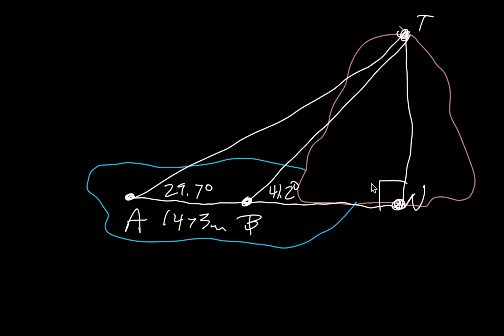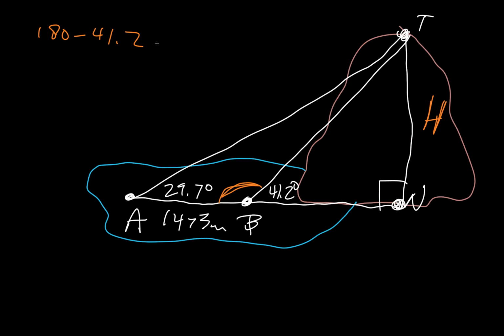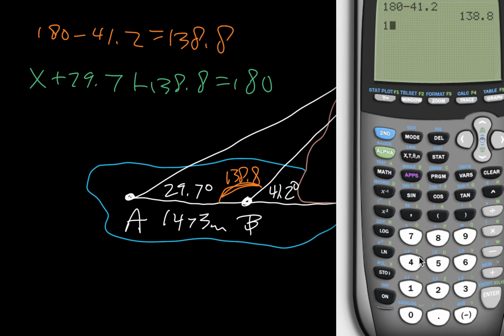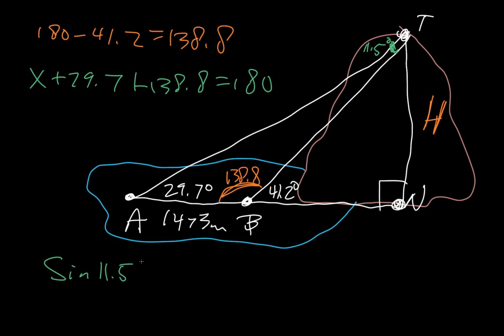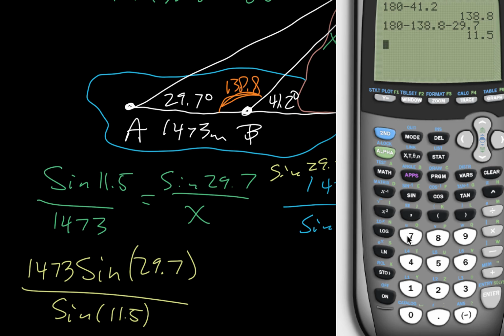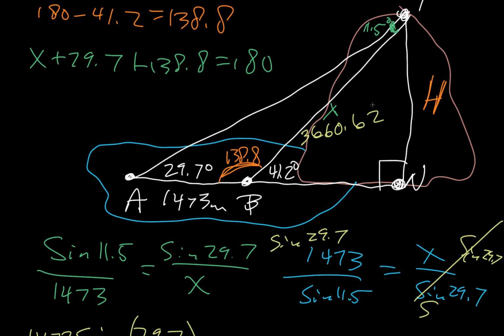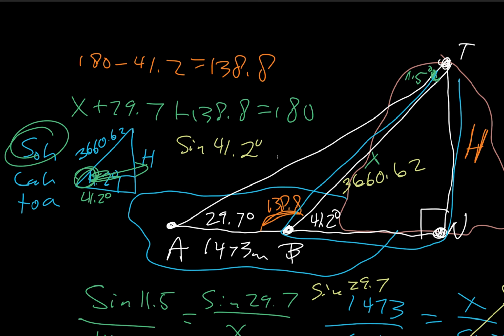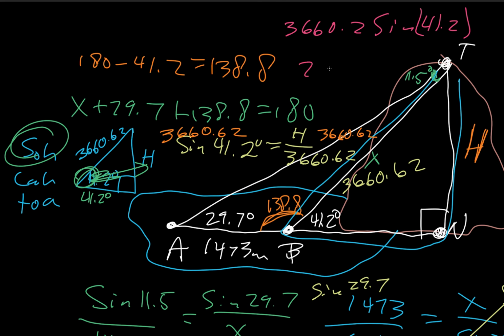9D - Problem Solving with Trig (Part 1)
9D - Problem Solving with Trig (Part 1)